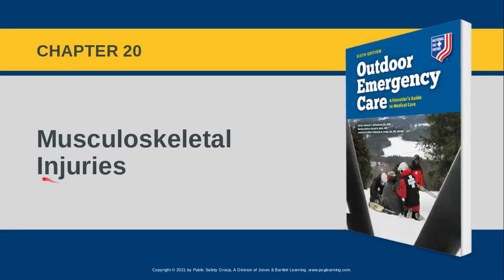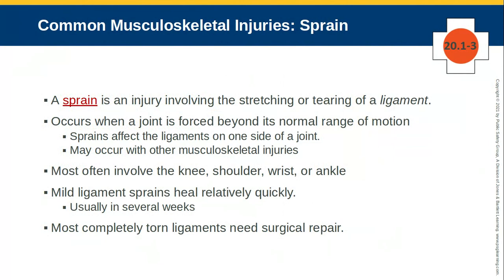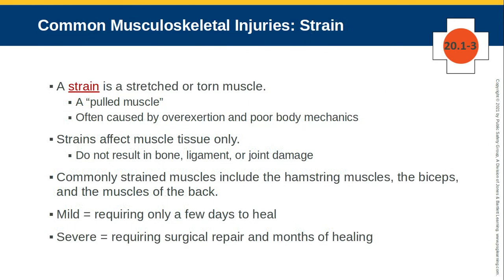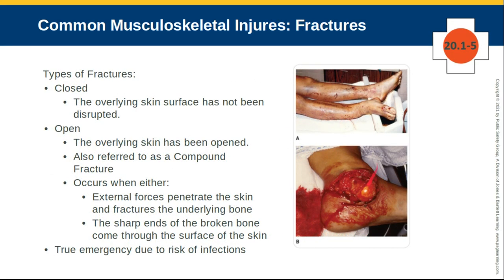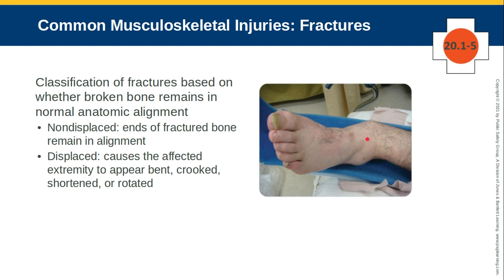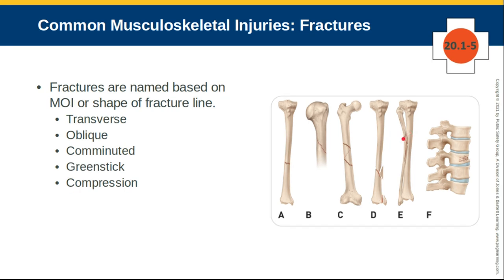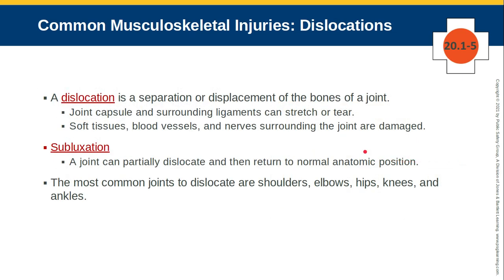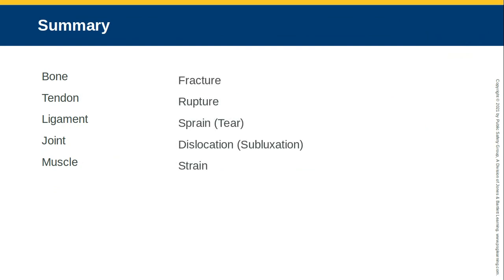Chapter 20.1.2 Common Musculoskeletal Injuries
This podcast reviews fractures, sprains, strains, and dislocations in general terms.